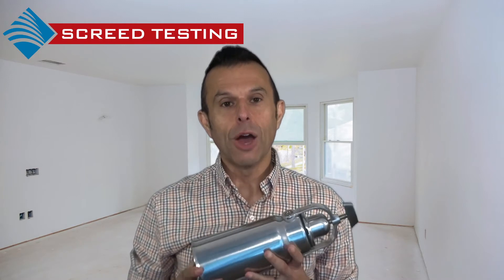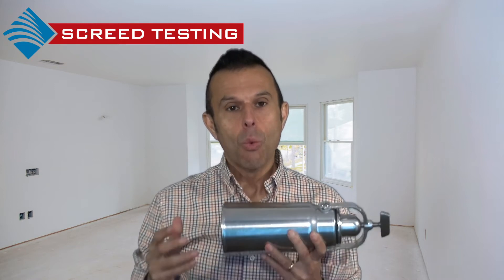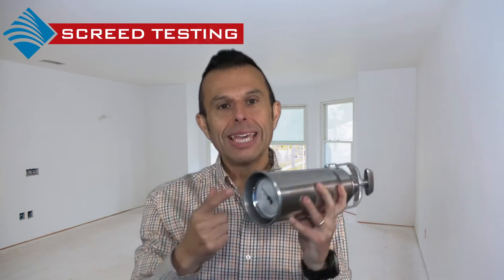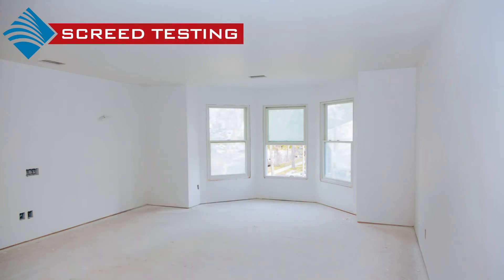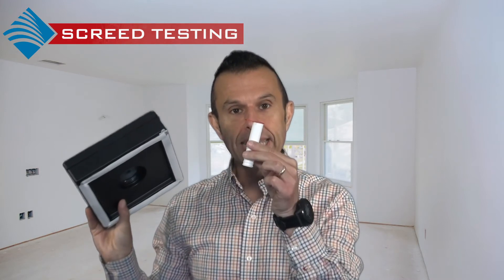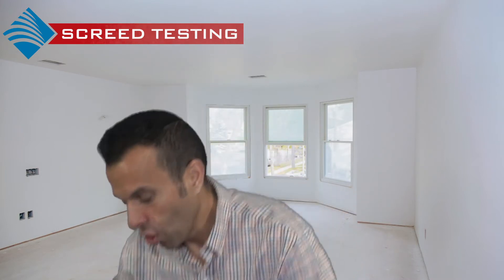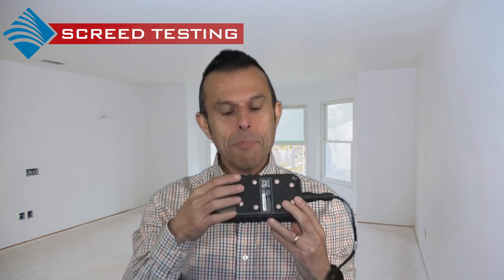Anhydrite Screed Which Moisture Test? 👉 Before you lay your floor coverings use the correct test.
Anhydrite Screed Which Moisture Test Find Out Andy's Thoughts 👉all You Need To Know About Anhydrite Screed Which Moisture Test

I'm Andy Parkin from Screed Testing.

So you are at that important time when you need to know if your screed is dry, but you are unsure which moisture testing method is suitable for your screed.

The moisture testing methods for Anhydrite Screed are:

Testing can be carried out by using the Calcium Carbide test or CM test as it is known, where a sample of the screed is taken and tested in the chamber, giving an immediate result.

A relative humidity test can be carried out using the hydro hood or a humidity sleeve.

Non-destructive moisture meter for measuring quantitative moisture content as percentage moisture.

The CEMX5 also provides a Carbide Method equivalent

You are in the right place to find out more about Anhydrite Screed Which Moisture Test

I will also cover topics on:
anhydrite screed moisture test
Anhydrite Screed Moisture
Anhydrite Screed Testing

 We love to test!